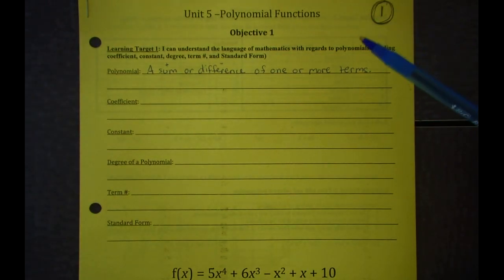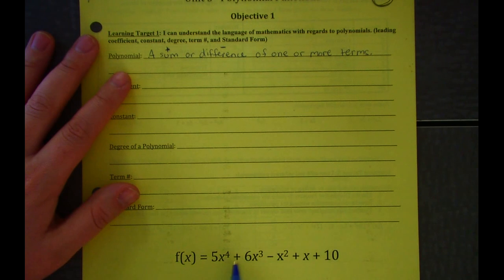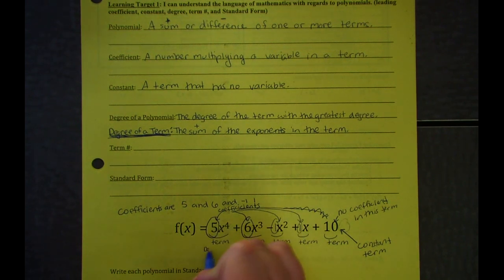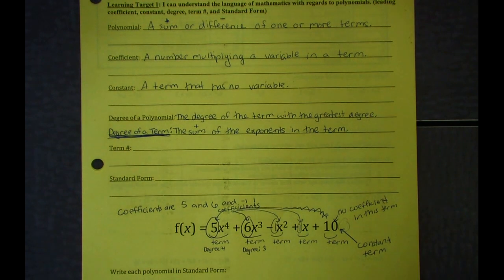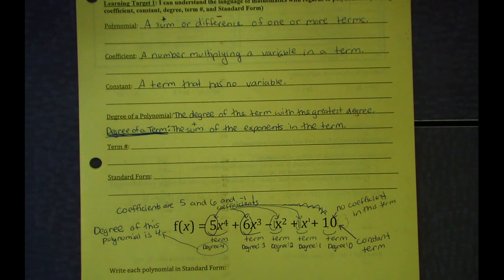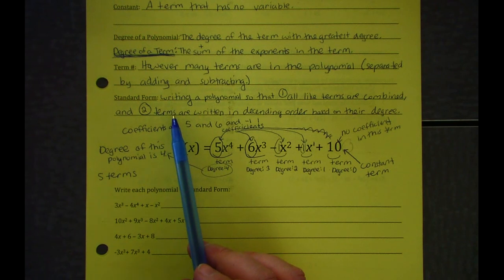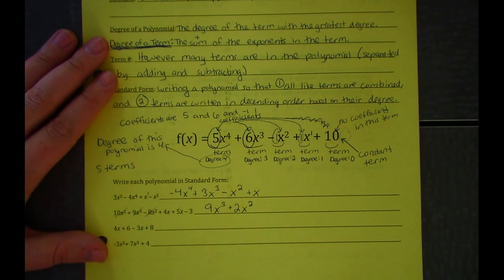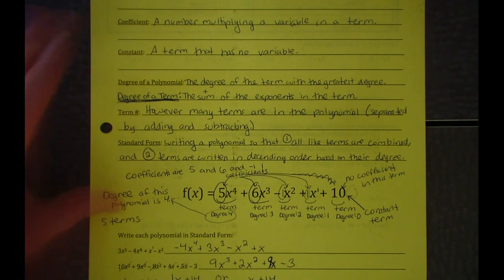Key Elements of Polynomials